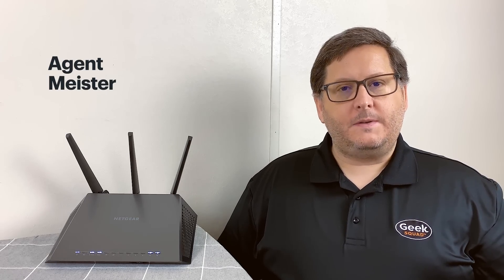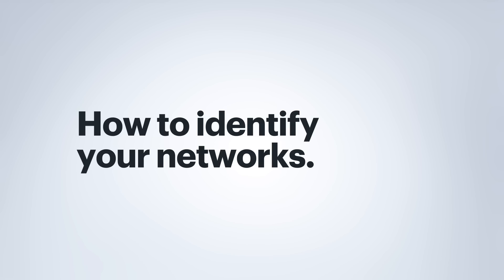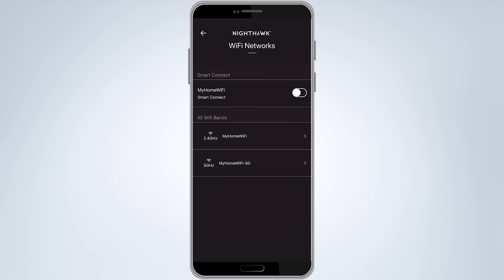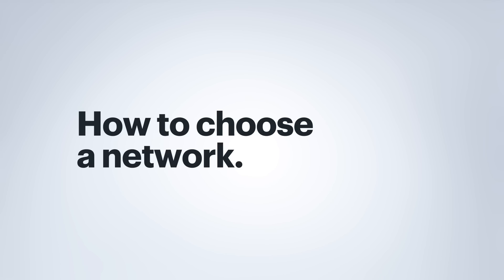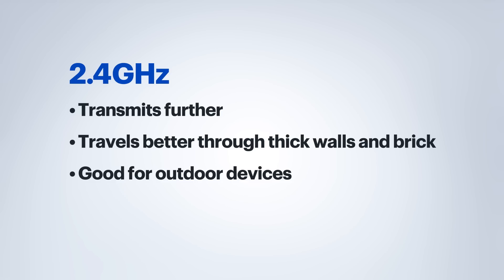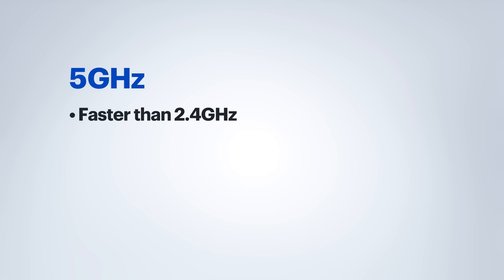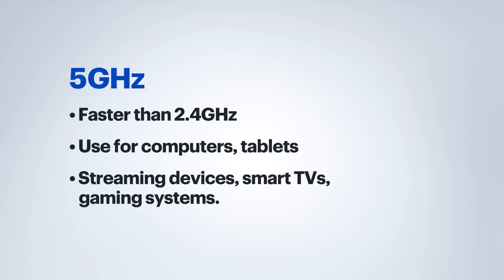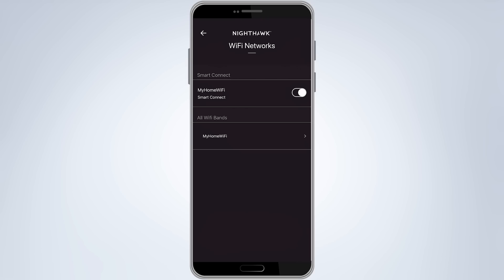Using a Dual-Band Router - Tech Tips from Best Buy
Dual-band routers send out two Wi-Fi signals: 2.4GHz and 5GHz. So which network should you use for the devices in your home? Agent Meister from Geek Squad has some recommendations that can help all your devices get the Wi-Fi speed they need.

Setting up a workspace at home?

We still have ways to get you what you need, fast and free.

If you have more questions, ask us in the comments. We’ll get back to you.